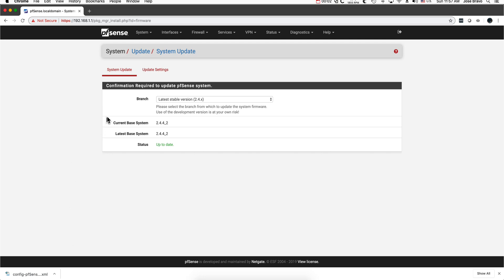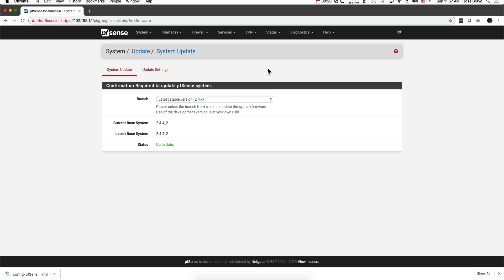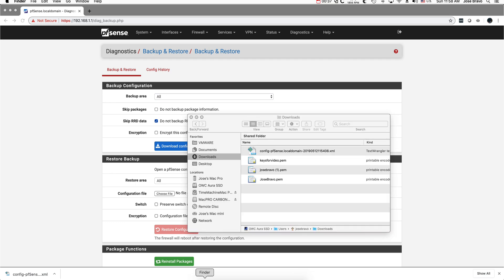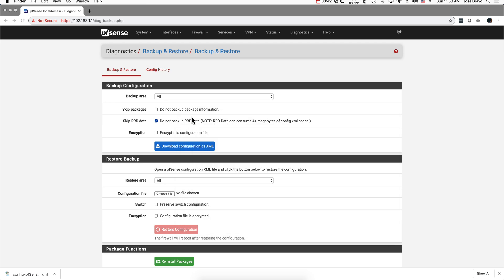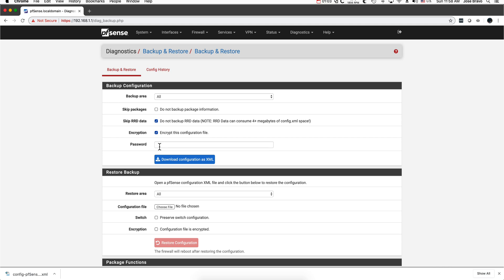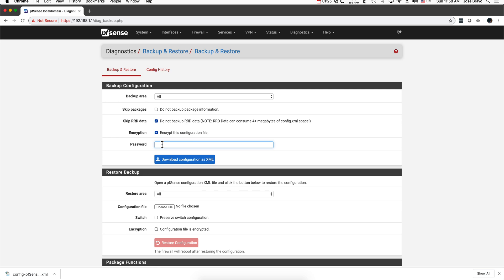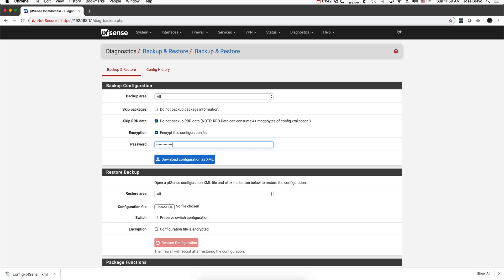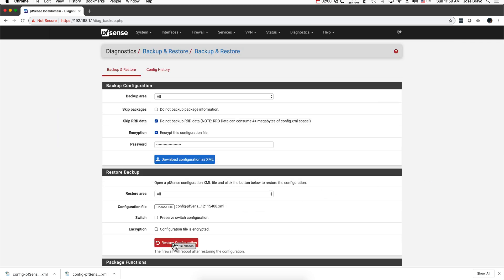Update Backup and Restore in pfSense